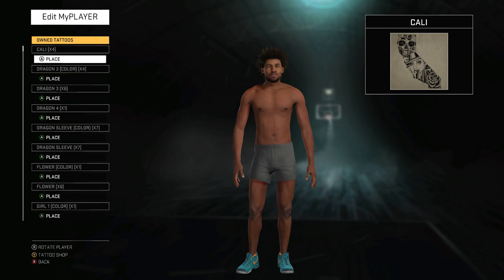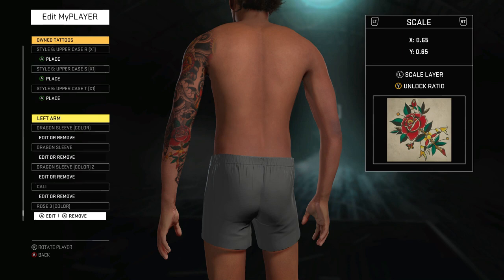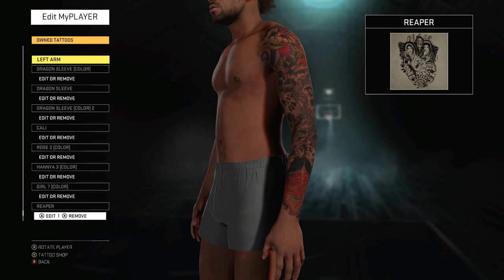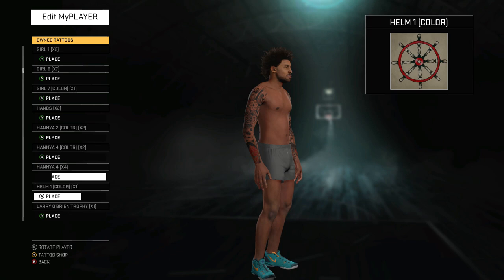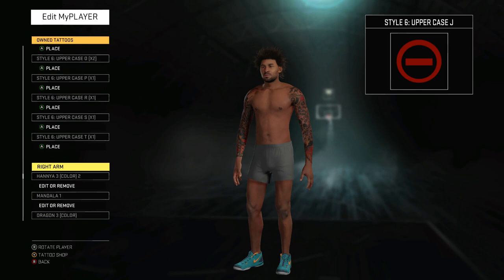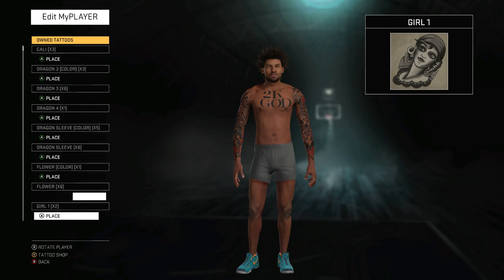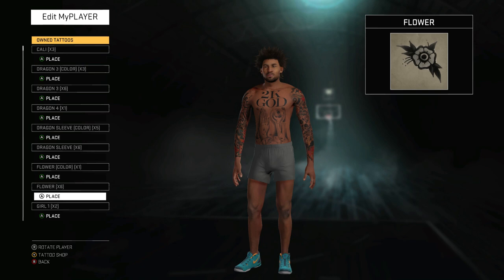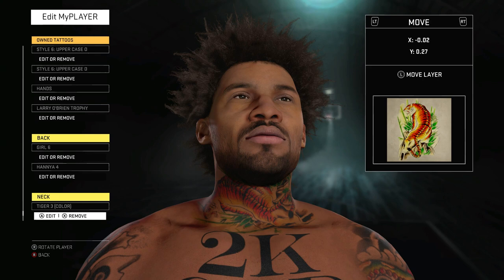NBA 2K16 TIPS/TRICKS - Full Body Tattoo Tutorial | BEST DESIGN IN THE WORLD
NoLimitShawn the youtube rookie of the year rising star bringing you guys great quality content im on the ps4 and xbox one i have sunset accounts on both expect a lot of 3v3 my park gameplay hooping with legend 5 players and also playing against nba players so far i played my park against kyrie irving,jr smith, tristan thompson, marcus morris and jarnell stokes. IM STILL GETING BUCKETS AFTER PATCH 6 i dont need to speedboost to be a elite player or cheese i have two players I use as of now 6'5 outside point guard and a 6'3 balance point guard and the two jumpshots i use are lamarcus aldridge on quick and release 22 on quick also i have good nba 2k16 tips and tricks dribble tutorials tattoo tutorials favorite things on 2k are chris smoove,NBA 2K16 PS4 Park
prettyboyfredo,Legend 5 Mascot and NBA 2K16 PS4 My Career